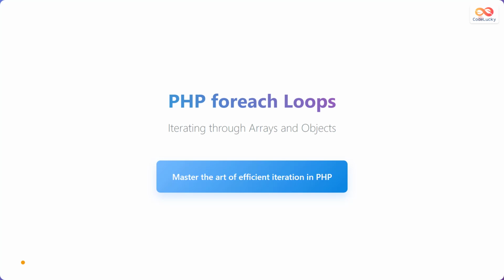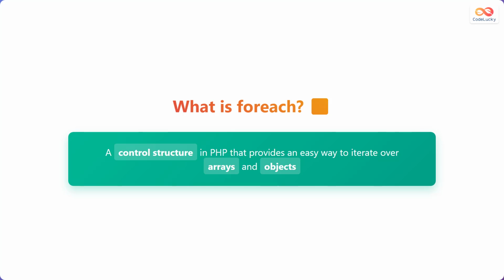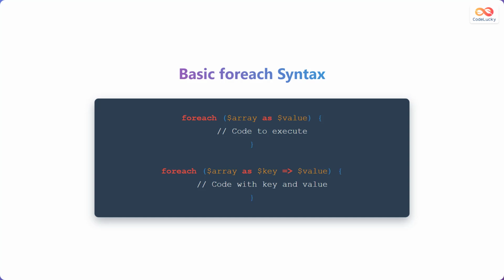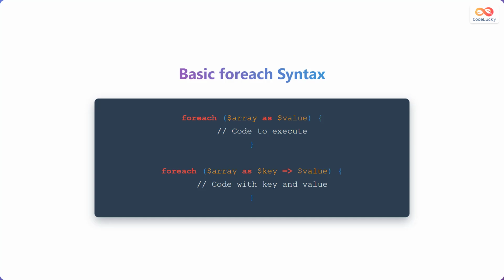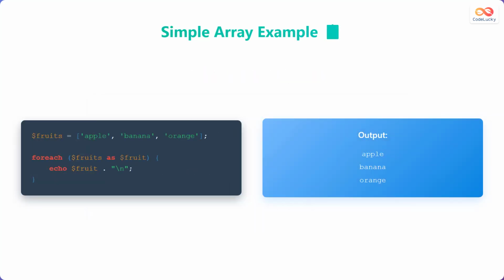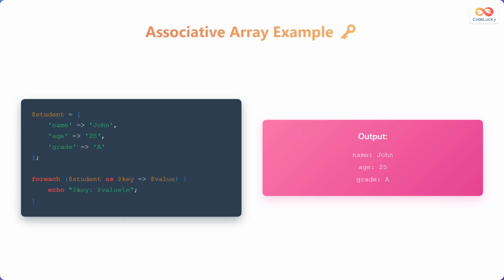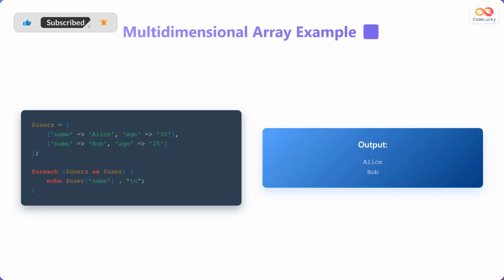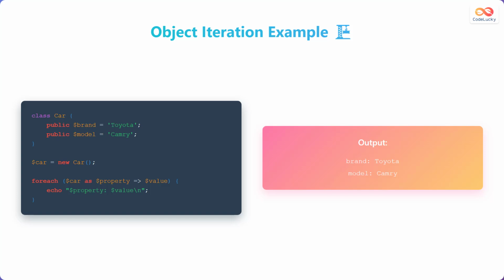PHP foreach Loops: Iterate Through Arrays and Objects Like a Pro!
Unlock the power of PHP `foreach` loops and effortlessly iterate through arrays and objects! 🚀 This tutorial is designed for beginners and will guide you through the fundamentals of `foreach` loops, making your PHP code cleaner, more efficient, and easier to read.

We'll start with a clear explanation of what `foreach` is and its syntax, then dive into practical examples with simple arrays, associative arrays, and even multidimensional arrays. You'll also learn how to use `foreach` to iterate through object properties. 🧑‍💻

By the end of this video, you'll master the art of efficient iteration in PHP and understand the key benefits of using `foreach` over other looping constructs. Say goodbye to index out-of-bounds errors and hello to safer, more versatile code! 👋

💡 Here's what you'll learn:
*   What is `foreach` and why it's essential
*   Basic syntax of `foreach` loops
*   Iterating through simple, associative, and multidimensional arrays
*   Iterating through object properties
*   Key benefits of `foreach`

Chapters:
00:00 - PHP foreach Loops
00:13 - What is foreach?
00:28 - Basic foreach Syntax
01:06 - Simple Array Example
01:35 - Associative Array Example
02:11 - Multidimensional Array Example
02:38 - Object Iteration Example
03:13 - Key Benefits of foreach
03:41 - Outro